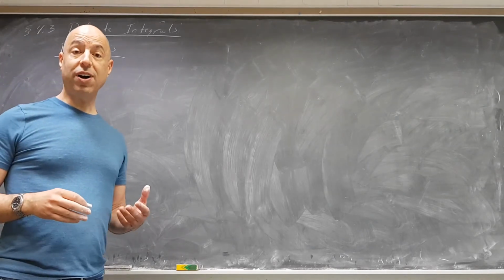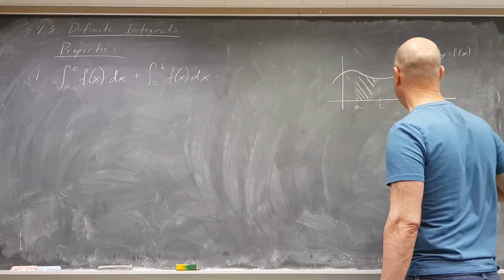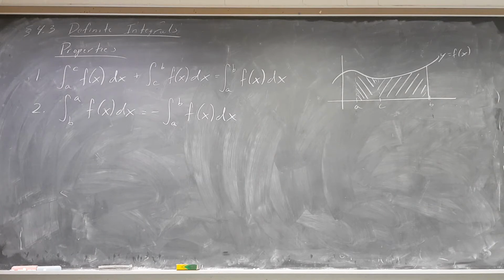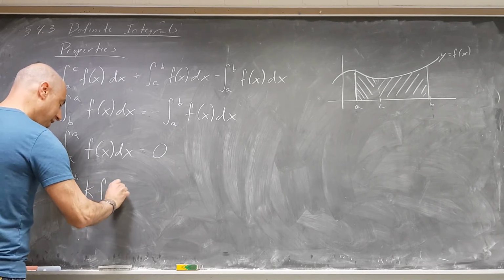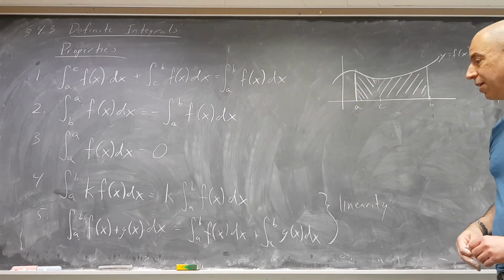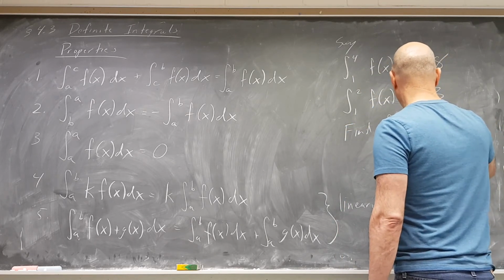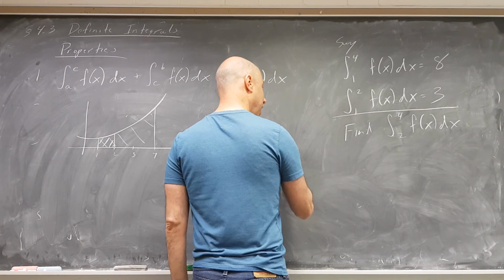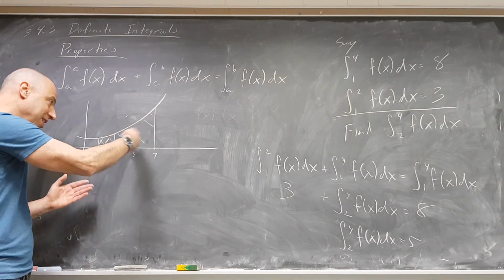Properties of the Definite Integral